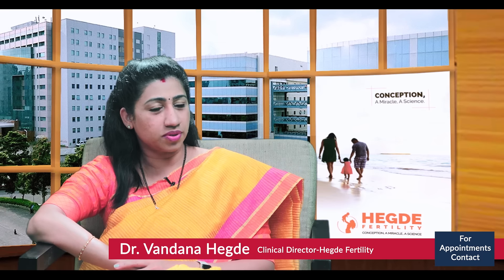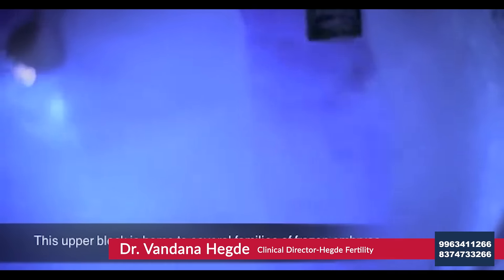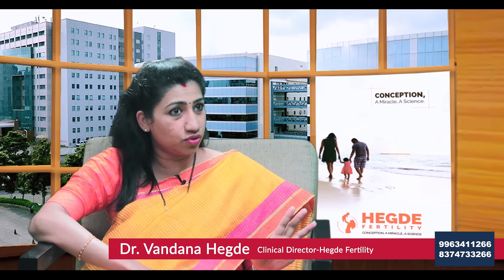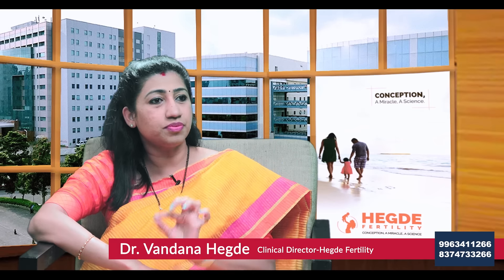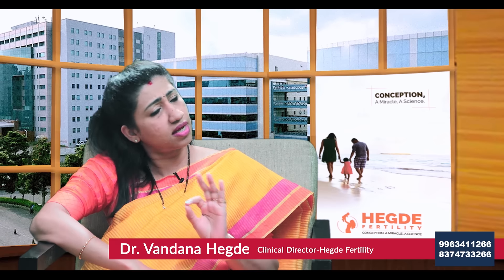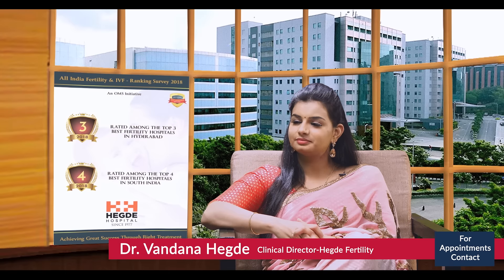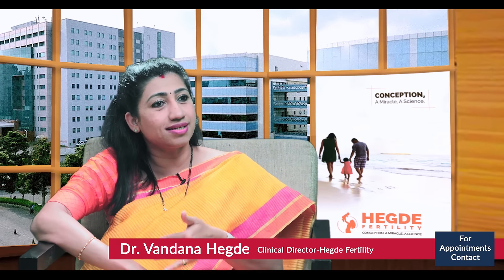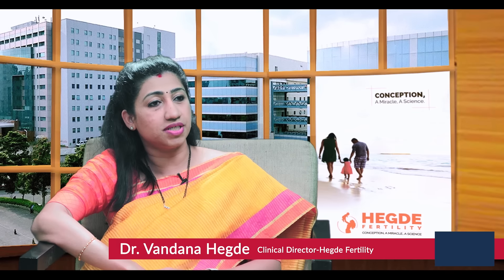Top IVF Hospital in Hyderabad | Q&A With Dr. Vandana Hegde | Frozen Embryo Transfer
In this video, our Clinical Director & Chief IVF Consultant Dr. Vandana Hegde (Top Infertility Specialist Doctor in Hyderabad), Hegde Fertility - the Best IVF Center in Hyderabad, is going to explain Frozen Embryo Transfer.